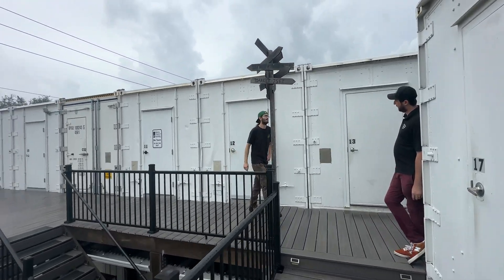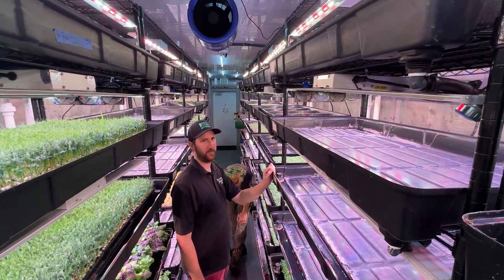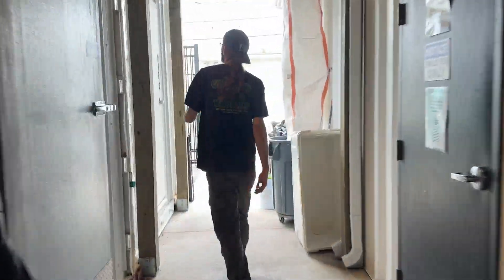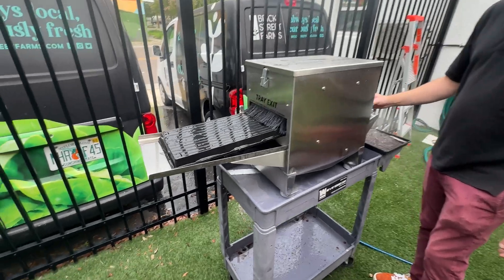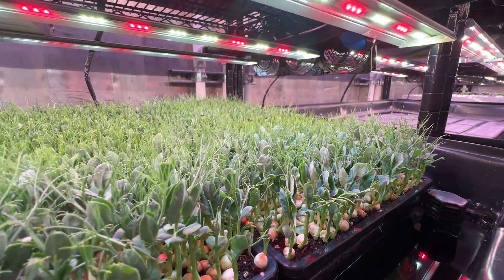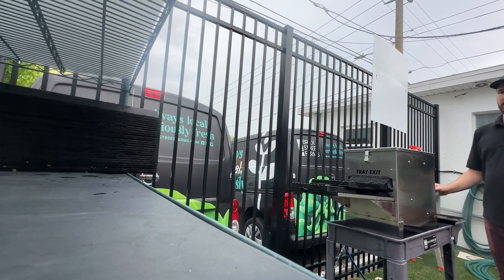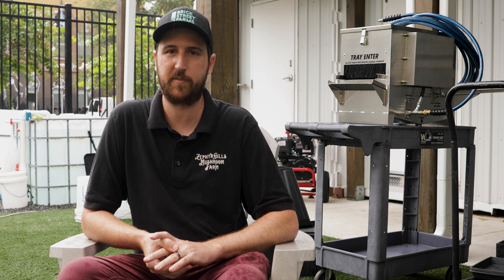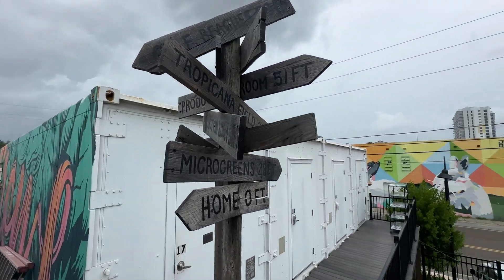Revolutionizing Urban Farming: Tray Washer Success at Brick Street Farms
Join us as we visit Brick Street Farms in downtown St. Petersburg, Florida, and see firsthand how our innovative microgreen tray washer has transformed their operations. Hear from the team about the incredible time and labor savings they've experienced, and learn how our tray washer can benefit your farm too!

Timestamps:
0:00 - Introduction and Overview of Brick Street Farms
0:26 - Weekly Tray Cleaning: From Handwashing to Tray Washer
0:55 - Benefits of the Tray Washer: Time, Labor, and Morale
1:37 - The Decision to Purchase: Cost Analysis and ROI
2:07 - Performance and Water Efficiency of the Tray Washer
3:09 - Final Thoughts on Tray Washer Investment
3:36 - Using Bootstrap Farmer Trays with the Tray Washer